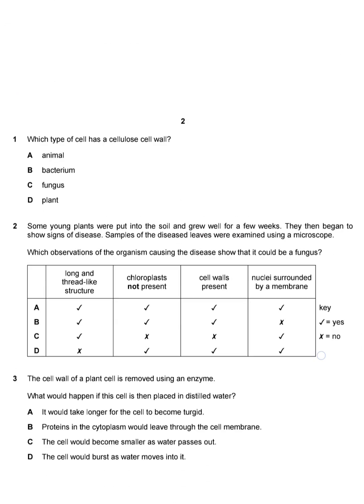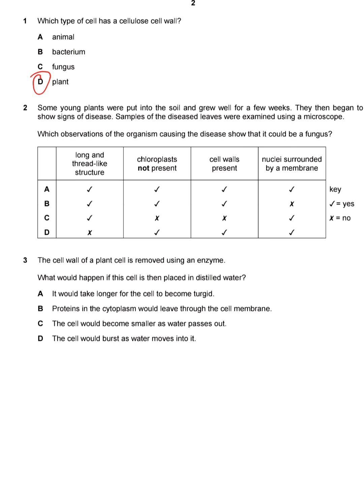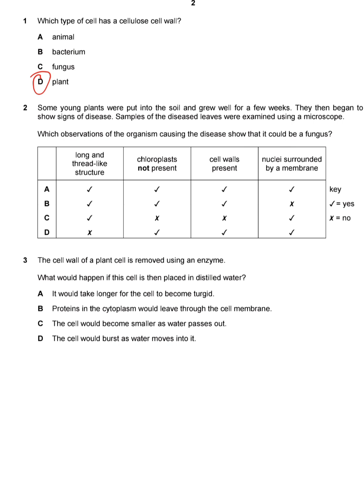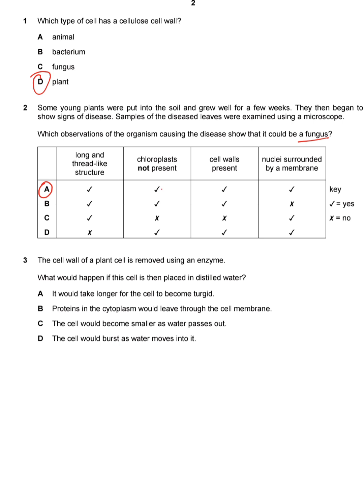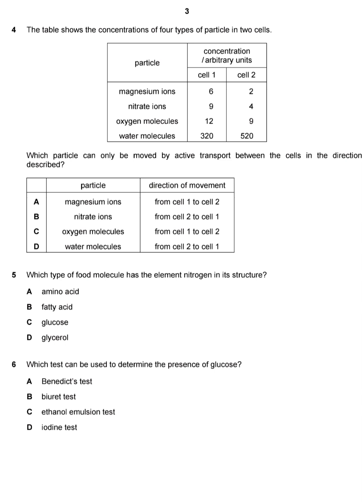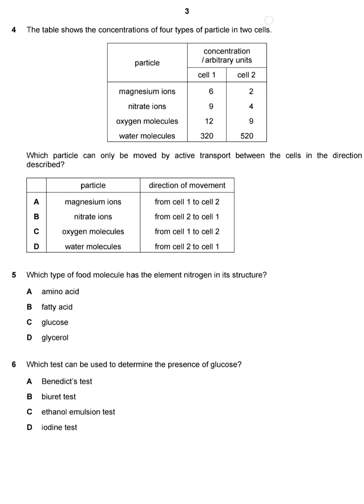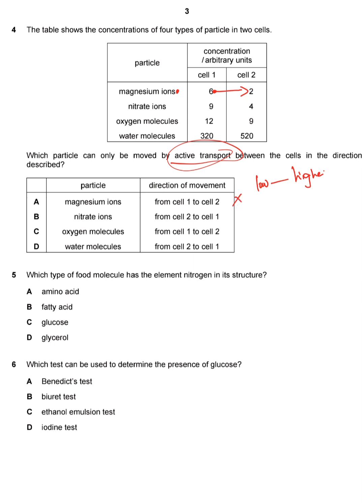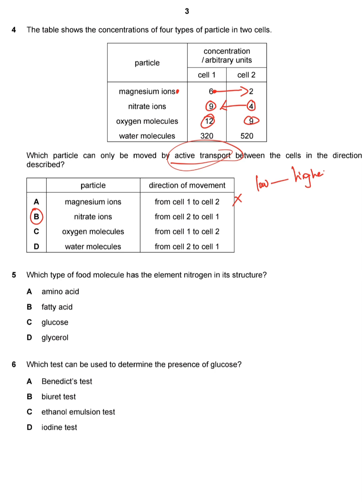Biology Paper 1 Exam Revisions - ECZ/ CAMBRIDGE